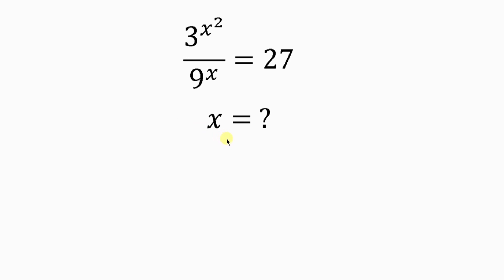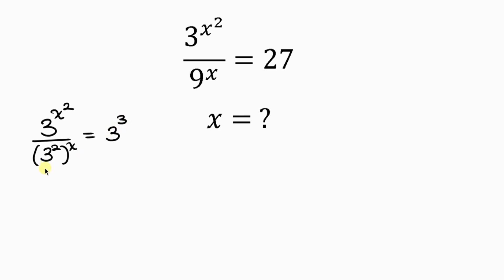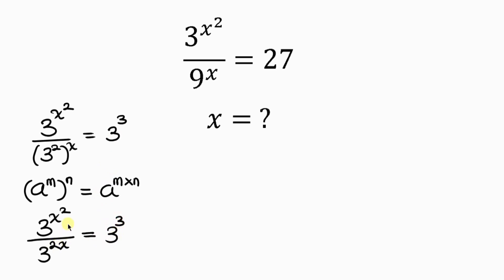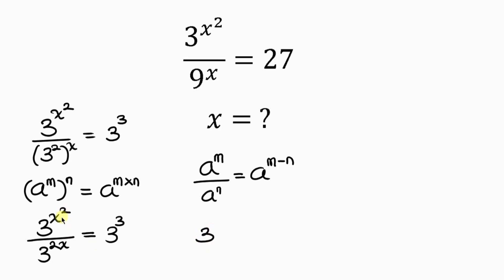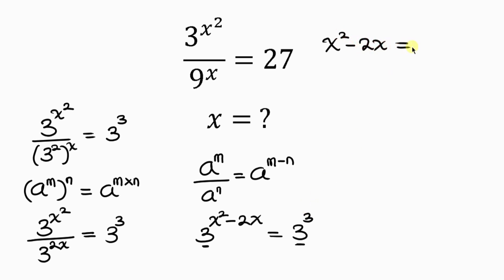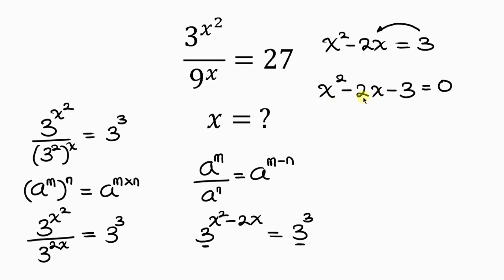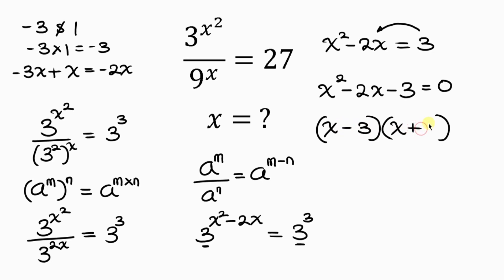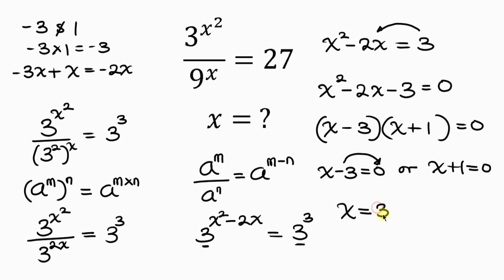⁣A Very Nice Maths Olympiad Problem | Find all possible values of x | You need to know this trick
Playlist to watch all videos on Spencer's Academy